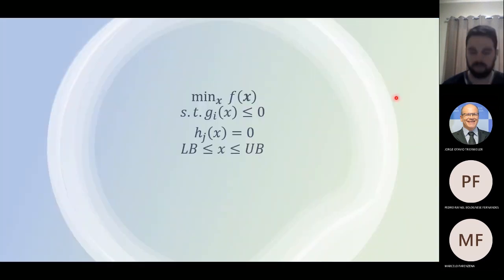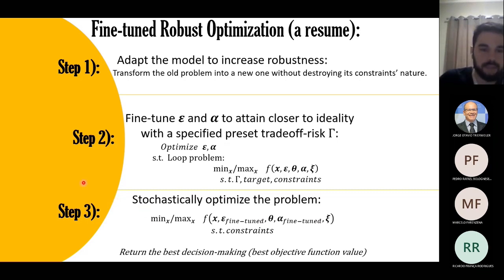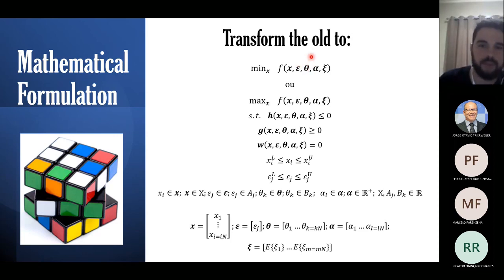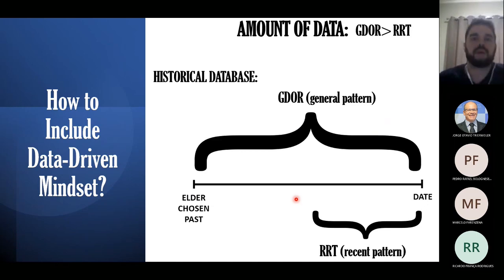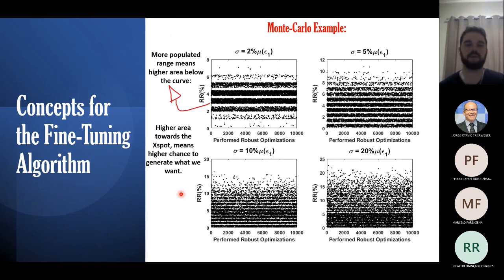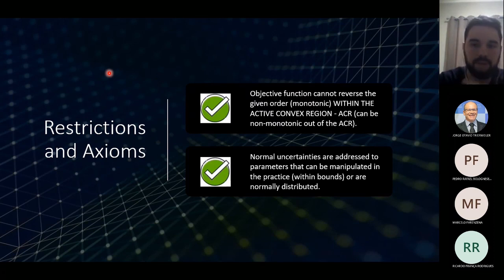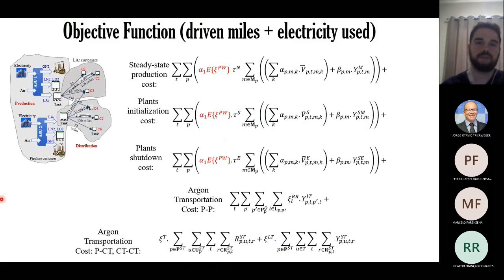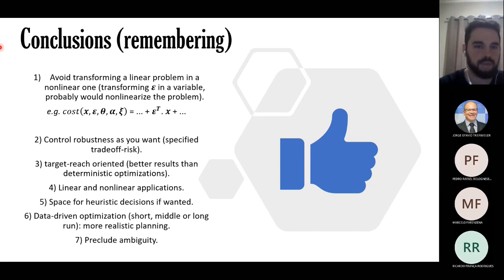Fine-Tuned Robust Optimization: Attaining Robustness and Targeting Ideality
Highlight:
Whenever you have a mathematical model, you give inputs, and the model returns outputs. But how do you better choose your inputs to return the best possible outputs in your universe of sets? Do you really know how to make it? The present methodology makes this decision for you using historical data, while: optimize your decision making solving a mathematical programming; attain robustness; and better gets closer to a specified target.

Abstract:
Defines the best configuration for the problem under uncertainty, determining the best plan and value for the objective function among the optimums, for any amount of uncertainties. Follows the principle of superposition.
Rarely will the optimal plan determined through a specified set of parameters be exactly the best optimal one that the model can provide. In real-scale models, some parameters are uncertain and their inputs in the model constitute values ​​described by ranges. This allows for the power of choices for these parameters, as they assume lower and upper limits. By brute-forcing these combinations and performing deterministic optimizations, it is possible to determine the best solution among the optimal ones, through their storage; however, resulting in an intractable computational effort in real-scale applications. Furthermore, when dealing with real-scale problems, there is no perfect model that is immune to mathematical infeasibility, i.e., no model is fully representative for real scales. Therefore, certain combinations of values among the uncertainties of the problem may result in an infeasible solution (lack of robustness).
How to solve the robustness problem and generate the best decision-making plan among the optimal plans available?
Through a new method that increases the robustness of the mathematical model and makes the final solution the best among the optimal ones based on a criterion: the best solution (best plan) is the one that comes closest to an specified ideal or calculated target based on available historical data. Thus, Fine-Tuned Robust Optimization was born, the method that determines the best plan among the available optimums and increases the robustness of the model using historical data; also decreases time compared to brute force.

The method comprises: a new mathematical formulation for data-driven based robustness, and a Fine-Tuning algorithm. Works for any LP, MILP, NLP, MINLP, QP, SDP, CQP, CP (either linear or nonlinear) that has a monotonic objective function in the active convex region.